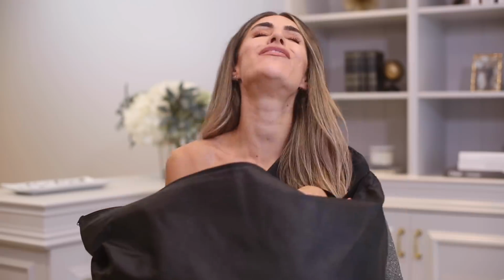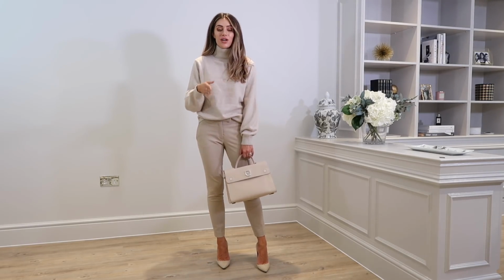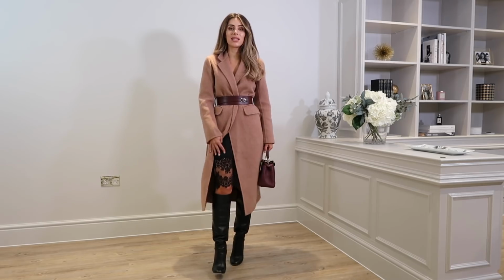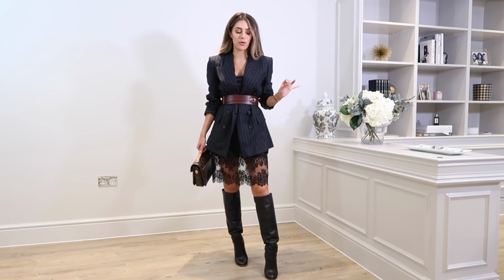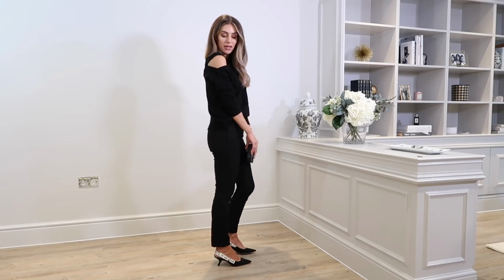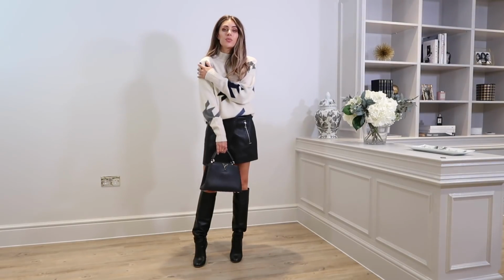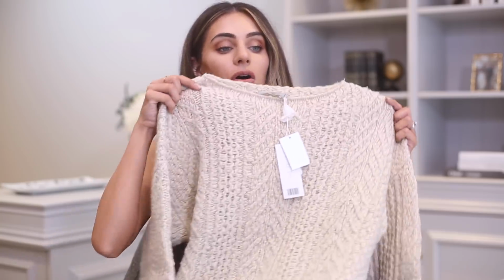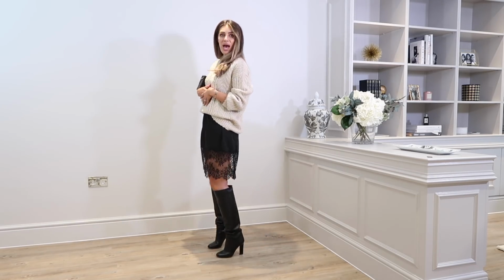MY FIRST AUTUMN HAUL | Lydia Elise Millen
PRODUCT LINKS-

CABLE KNIT JUMPER - NOW SOLD OUT - SIMILAR
BLACK JUMPER
VINTAGE ROSE COAT
NUDE JUMPER
BLAZER.
HOUNDS TOOTH JUMPER - NOW SOLD OUT - SIMILAR

OUTFITS

OUTFIT ONE
NUDE JUMPER
HEELS -
BAG - DIOR

OUTFIT TWO
VINTAGE ROSE COAT
SLIP SKIRT - STELLA MCCARTNEY
BOOTS - VICTORIA BECKHAM

OUTFIT THREE
BLAZER. - NOW SOLD OUT
SKIRT - STELLA MCCARTNEY

OUTFIT FOUR
BLACK JUMPER
BLACK CHINOS
SHOES - DIOR

OUTFIT FIVE
HOUNDS TOOTH JUMPER - NOW SOLD OUT

TOWCESTER
NN12 9BU

FEATURED PRODUCTS

MUSIC